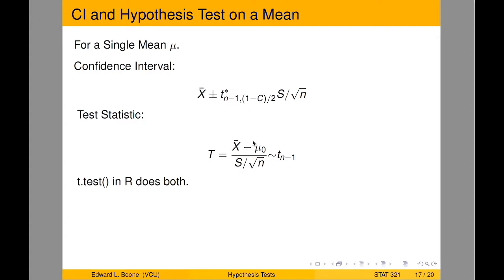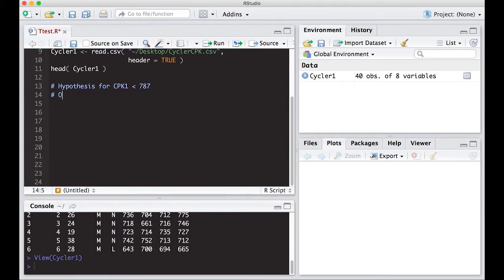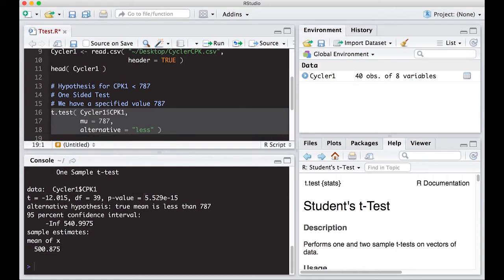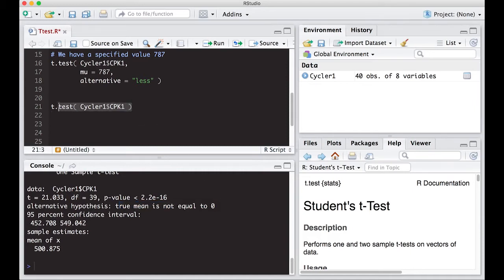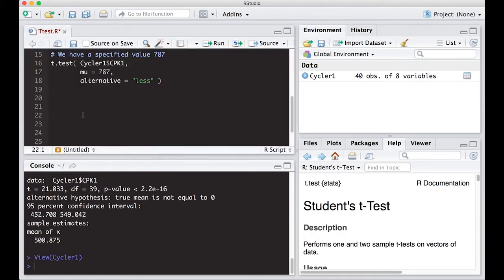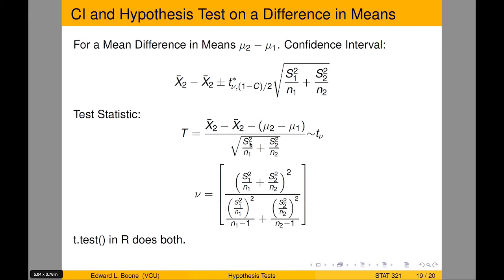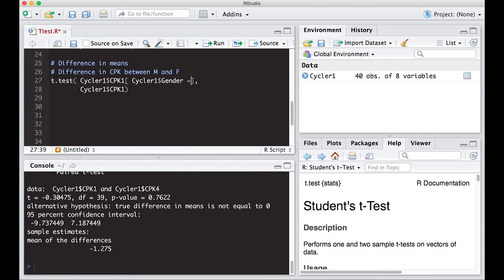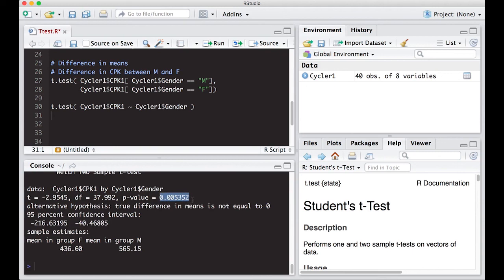Inference on Means in R... with t.test()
This video will show you how to use t.test() in R to do, tests and confidence intervals on:  a single mean, a mean difference and a difference in means.